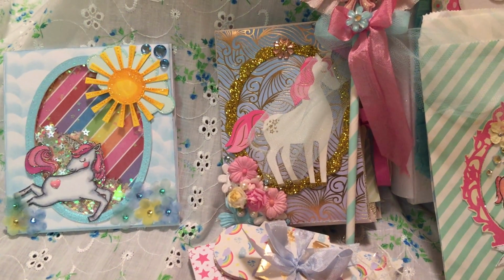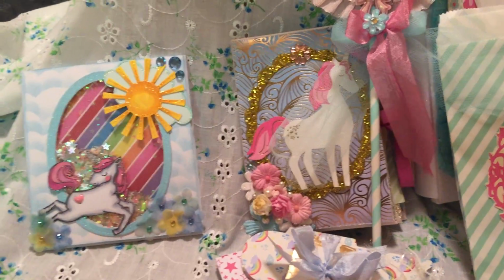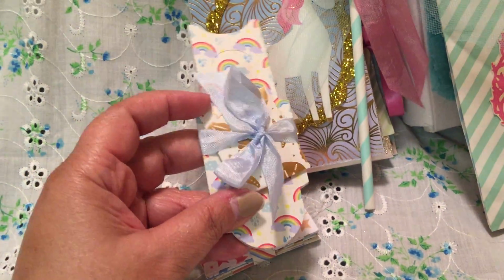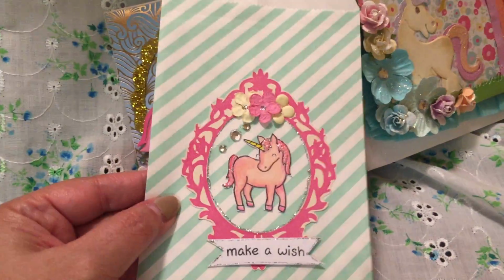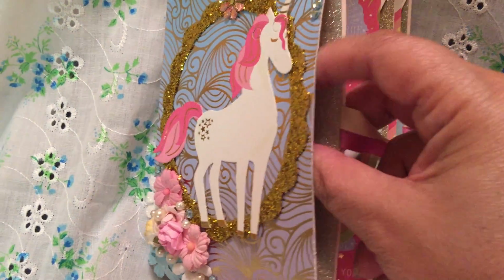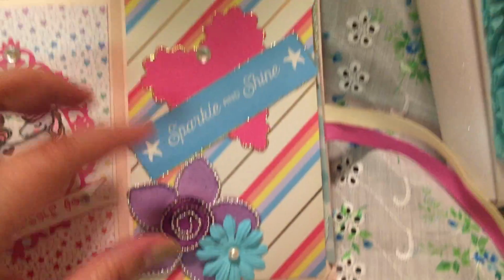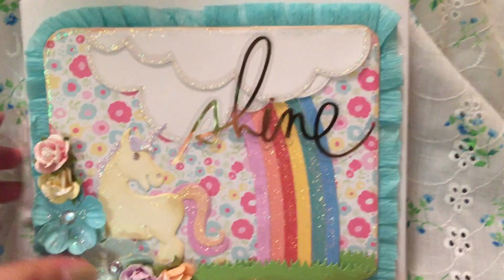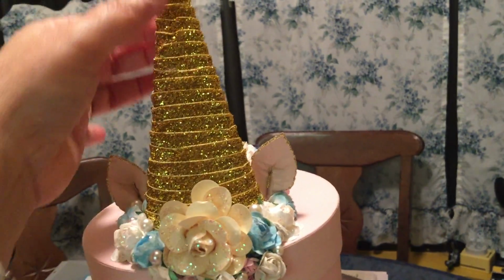Unicorn swap with Marilyn G